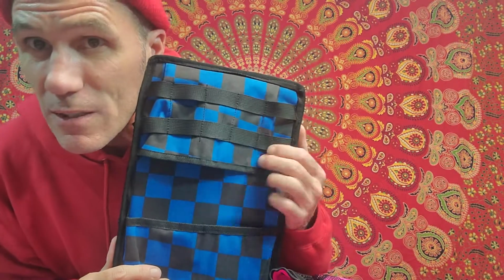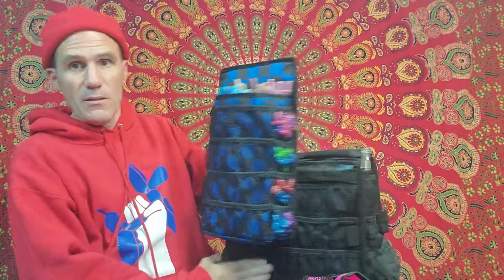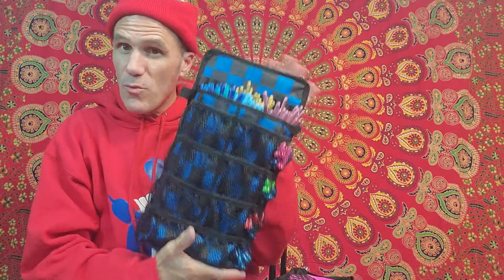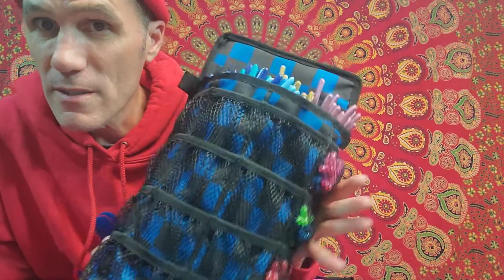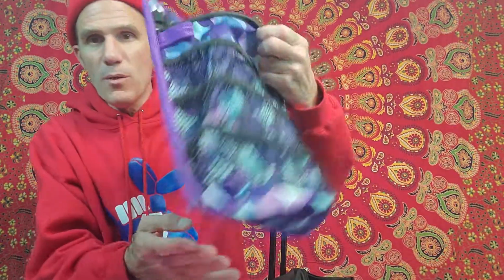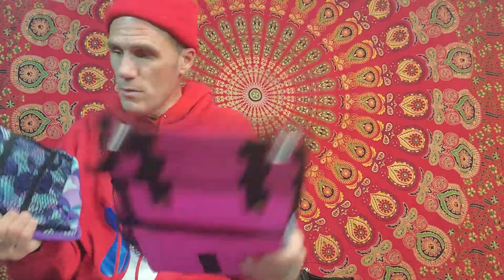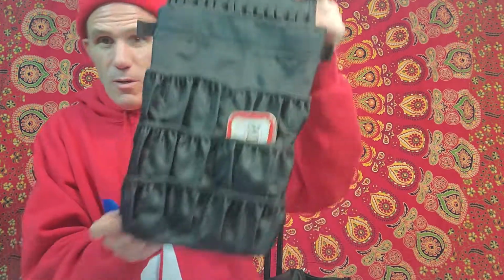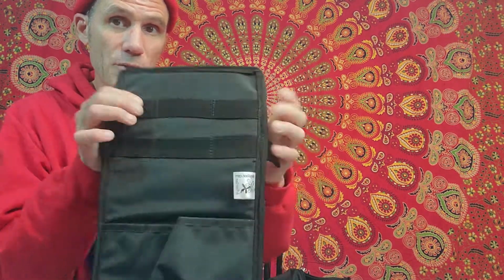All the different Bonjour bags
I got too many styles